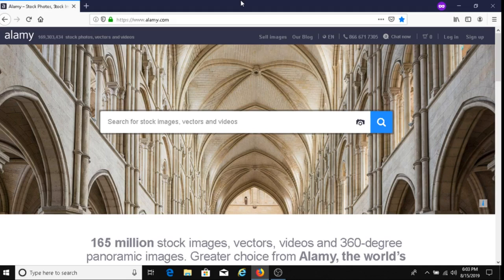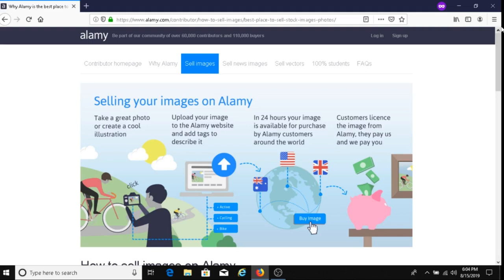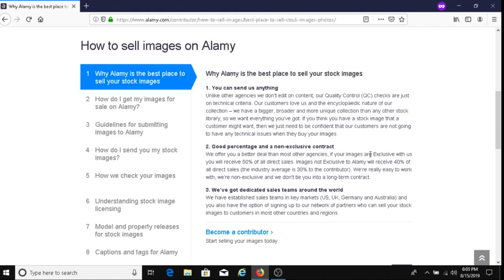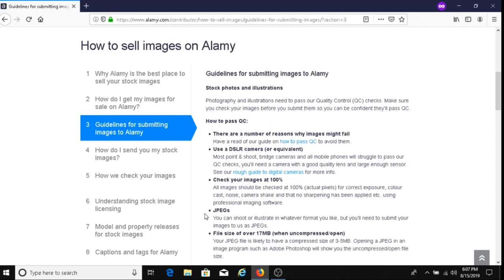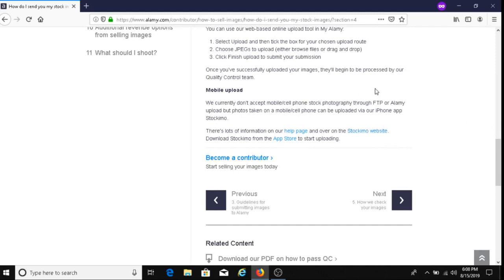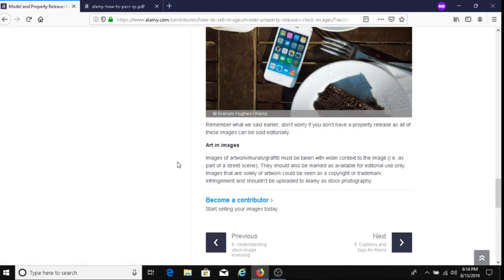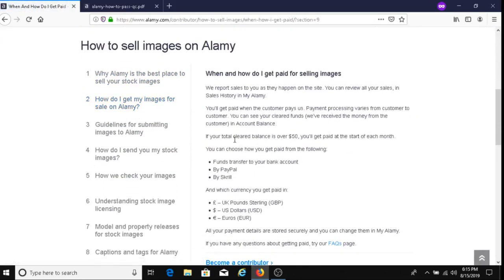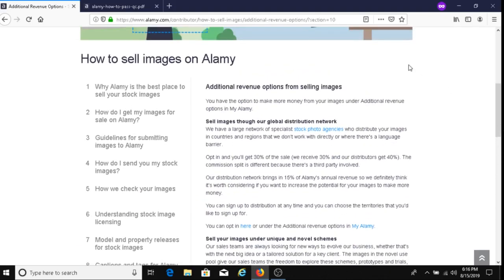Make Money Selling on Alamy Tutorial: Things You Need to Know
In this video, I share valuable information about Alamy such as which type of camera you should use and their payment methods. I recommend that you watch this video if you're interested in learning about these types of things.

Camera I use when taking photos for Alamy:

Memory card I use for my camera: